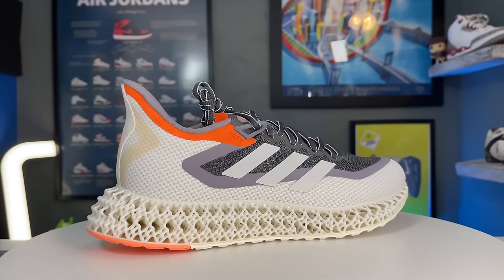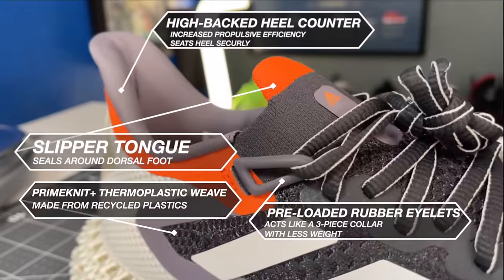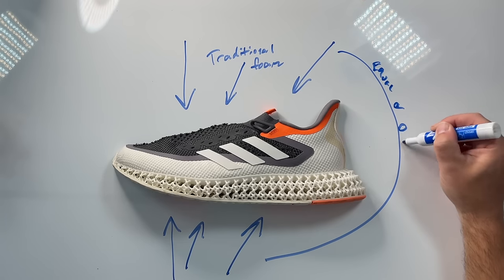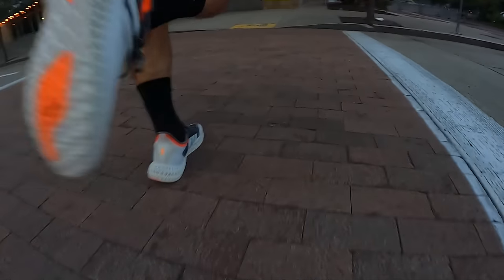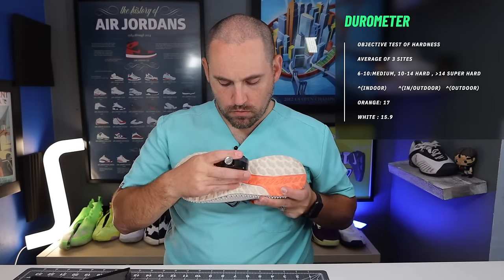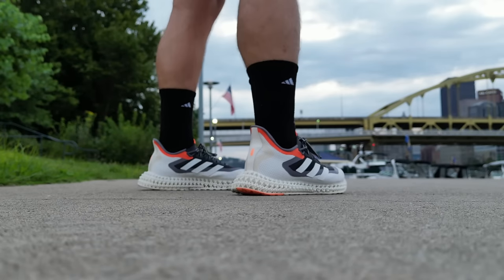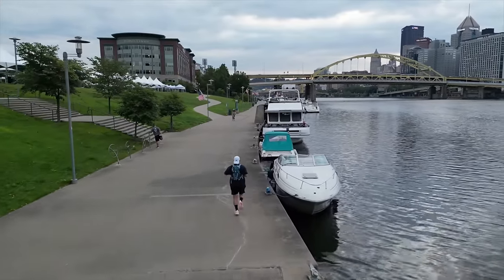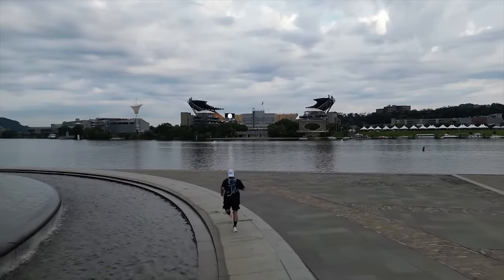adidas 4DFWD 2 Performance Review From The Inside Out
Real foot doctor reviews the adidas 4DFWD 2  running shoe on foot and through a runners gait cycle with performance tests and gets a look inside adidas 4DFWD running shoe tech.

Time Stamps:
00:00 Video Intro
00:46 Uppers of the adidas 4DFWD
02:08 Upper durability test
02:41 adidas 4DFWD explained
03:43 Midsole teardown of the adidas 4DFWD
05:16 Jump height test
05:32 Outsole tread of the adidas 4DFWD
06:01 Outsole durability test
06:28 Best surfaces for the adidas 4DFWD
06:56 Fit of the adidas 4DFWD
07:44 Best runners for the adidas 4DFWD

Whats underneath the newest adidas newest running shoe?  Check them out for yourself with this deep dive performance review and run test,  teardown and durability test. As a foot doctor I look at running shoes and running shoe technology a bit differently as I focus more on what foot types benefit from these shoes as well as the running shoe's functional attributes

Some of the main areas we cover in this running shoe on foot test, and performance review of the adidas 4DFWD 2
-  @adidas   running shoe technology explained

Part of the 2022 running shoe review series